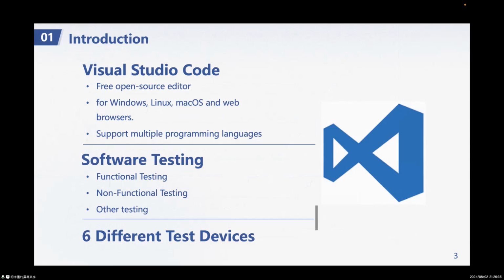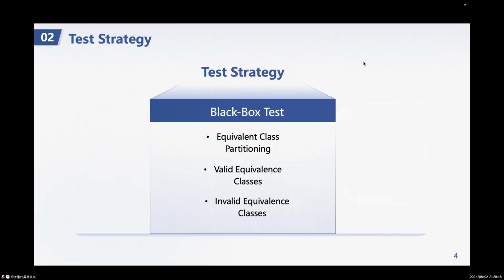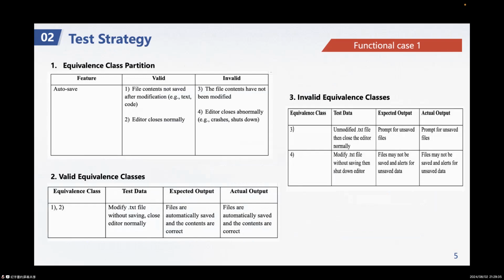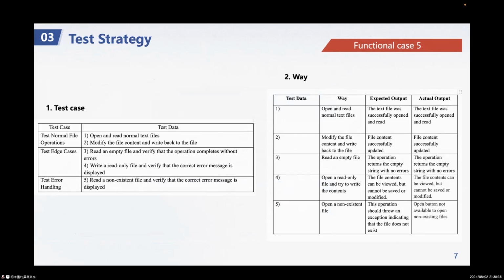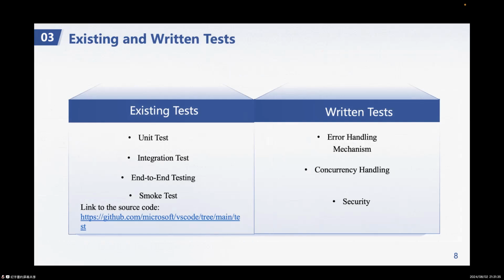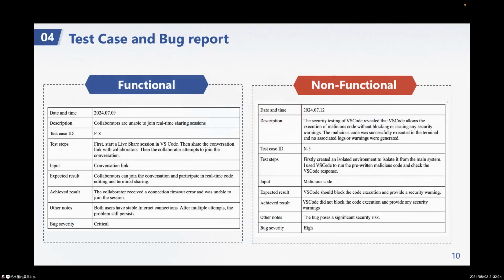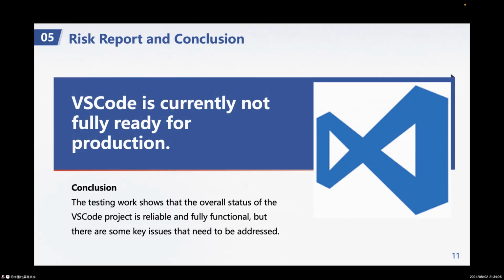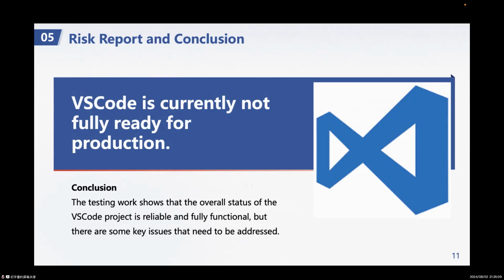CT60A4160 Fundamentals of Software Testing-Record-Group666